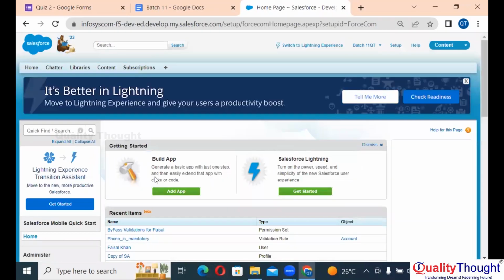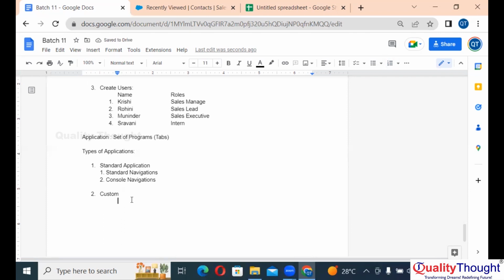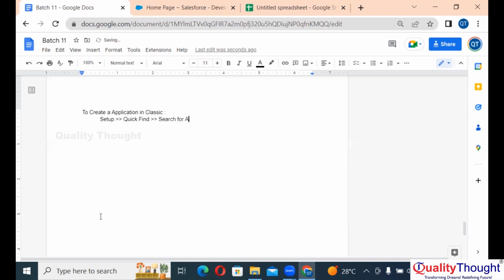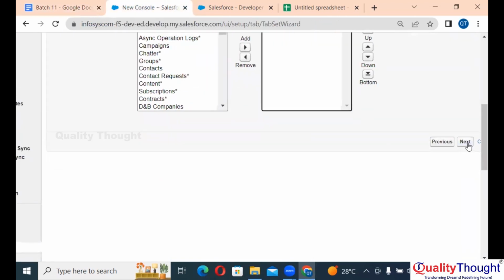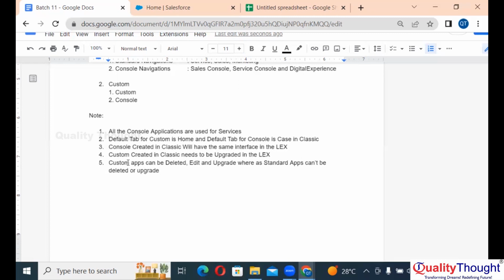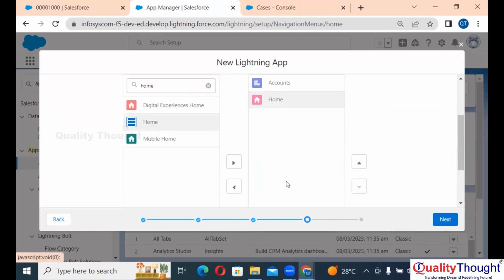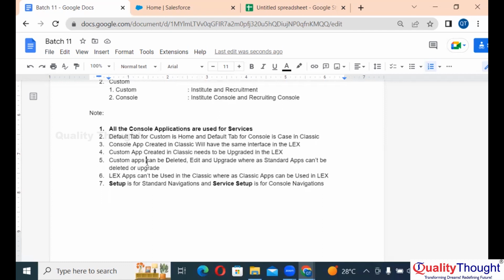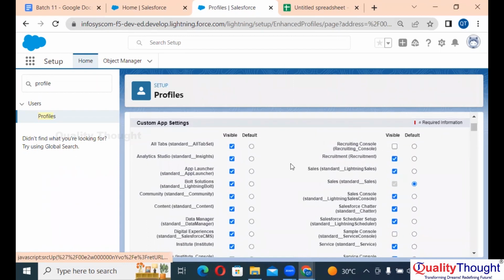How To Create First Custom App In Salesforce Classic | Admin Development Training | Quality Thought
In this video, we're going to learn how To Create the First Custom App In Salesforce Classic. This is a great skill to have if you want to be a Salesforce developer!

We're going to cover everything you need to know to Create the First Custom App In Salesforce Classic, from basic object creation to more advanced features. By the end of this video, you'll be able to create objects in Salesforce Custom App Creation.